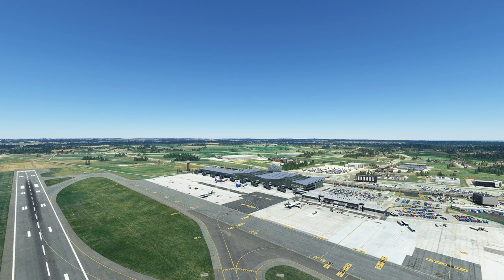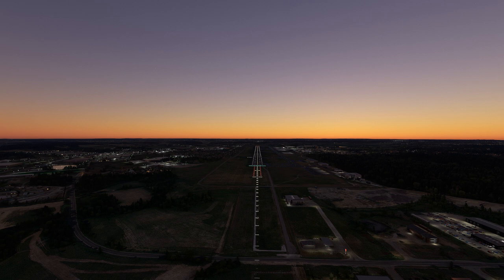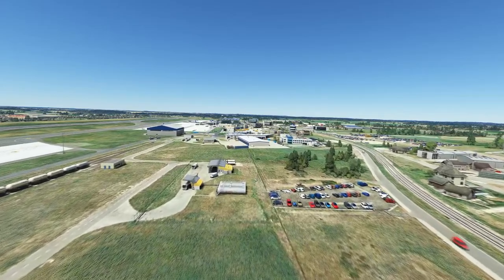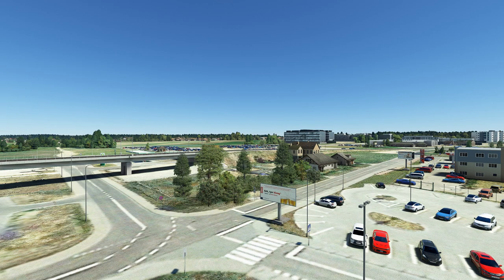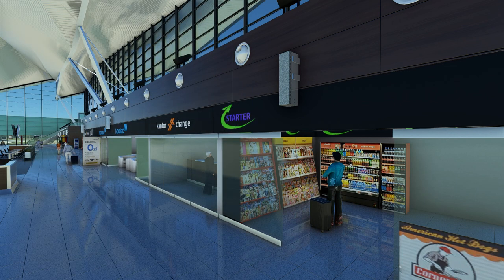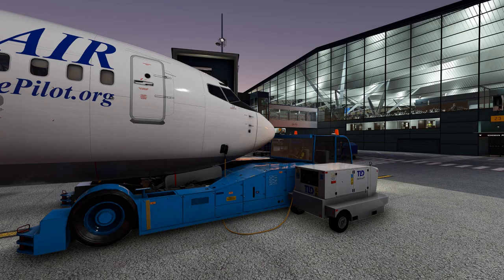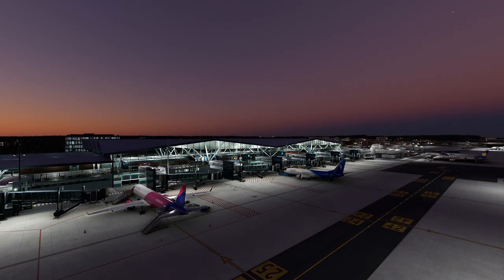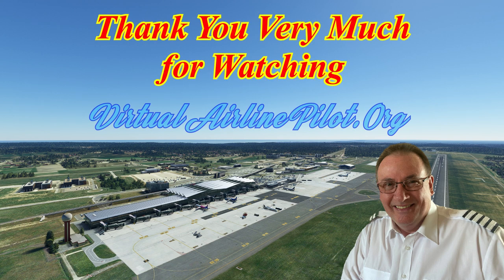[MSFS2020] | GDANSK, POLAND - EPGD BY DRZEWIECKI DESIGN | THIS IS A REALLY GREAT SCENERY !!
H

**  Corrected the ICAOCode **
** ICAO CODE CORRECTED TO EPGD **
Hello Folks and welcome to the first of hopefully THREE video reviews scheduled for this week and with it being my 67th birthday tomorrow, the 4th July, I'm getting the Champagne out !!

In this first video, we take a good, long look at the latest offering from the Team at Drzewiecki Designs and it's GDANSK, LECH WALESA AIRPORT in POLAND (EPGD).      Right off the bat, I have to tell you, this is a top product!   There is so much detail, everything is fully textured and weathered and perhaps one of the best Train animations I have seen for a while, along with ambient sounds to allow you to drink in the atmosphere!

Everything is there is abundance for the pilot and so much more for you to explore.      It is products like this that really take full advantage of all the features that Microsoft Flight Simulator 2020 has in it's arsenal!      And this Team are really skilled and up there with the best!      Priced at a very competitive €20 Euros, this is a must for all short haul European pilots!

©VirtualAirlinePilot 2023      Thank you for watching and please LIKE and SUBSCRIBE and hit the Notification Bell if you feel inclined to as it really helps my channel and you'll be notified when I release my next video.

Timestamps -

00:53 - INTRO
03:47 - FEATURES
04:45 - HISTORY
08:00 - RUNWAYS
10:14 - JETWAY TEST
12:20 - A/SIDE RAMP TOUR - DAYTIME
15:25 - L/SIDE AREA TOUR SOUTH TO NORTH
16:15 - TERMINAL & TRAIN STATION
16:36 - ANIMATED TRAIN
16:56 - A/SIDE RAMP
18:50 - RYANAIR STATIC & GND PWR UNIT SOUNDS
19:15 - CARGO RAMP
19:30 - CONTROL TOWER
20:31 - LOT 737 IN HANGER & SOUNDS
21:25 - PARALAXING ON WINDOWS
23:05 - TERMINAL L/SIDE ROAD, PAX & SOUNDS
25:00 - TRAIN STATION CLOSE-UP & TRAINS
26:32 - TERMINAL INTERIOR L/SIDE
29:35 - TERMINAL INTERIOR A/SIDE
32:15 - THE AIRPORT AT DUSK
33:43 - A/SIDE RAMP TOUR
34:50 - WIZZAIR STATIC & GPU SOUND
35:45 - CARGO RAMP AT DUSK
36:02 - LOT HANGER AT DUSK
36:29 - TAXIWAYS - LIGHTING EFFECTS
37:57 - TRAIN STATION AT DUSK
38:55 - TERMINAL EXTERIOR L/SIDE - DUSK
39:45 - OFF-AIRPORT BUILDINGS - DUSK
41:10 - HAMPTON HOTEL
41:36 - TERMINAL INTERIOR L/SIDE - DUSK
41:55 - THE AIRPORT AT NIGHT
43:22 - THE AIRPORT AT DAWN
43:45 - MY CONCLUSIONS
47:18 - WHAT'S COMING NEXT . . .